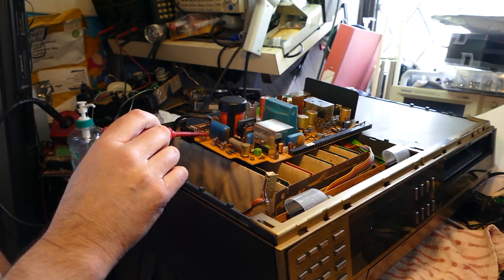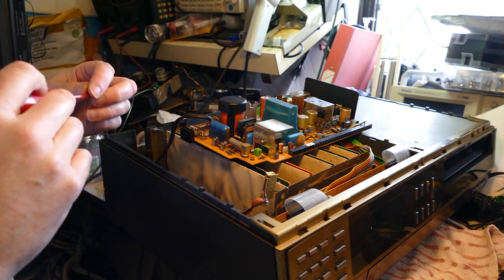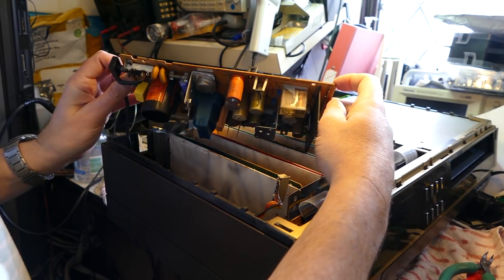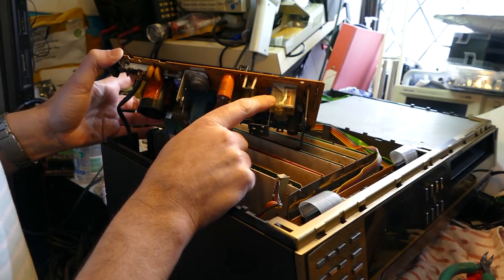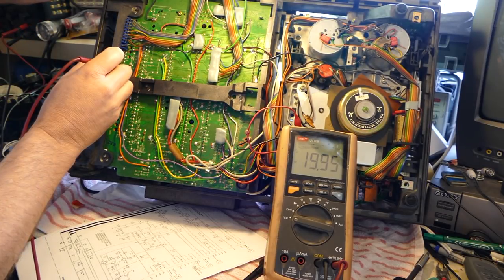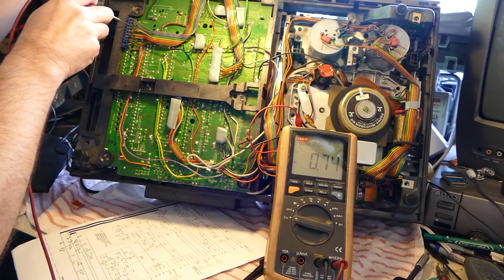Repairing the Grundig 2x4 Super Video2000 recorder.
Working on the Grundig 2x4 Super V2000 format video recorder from around 1982.